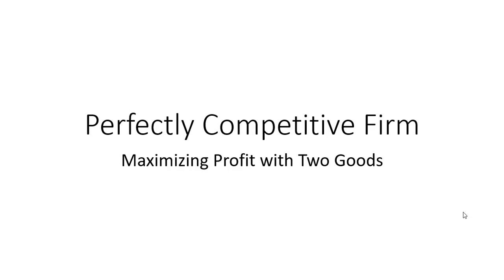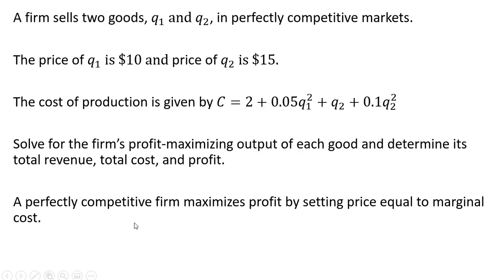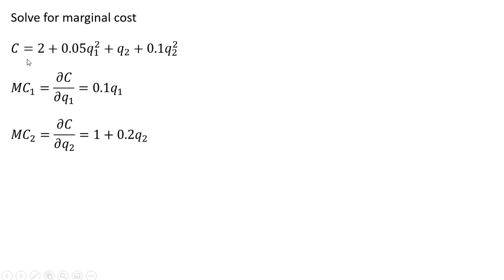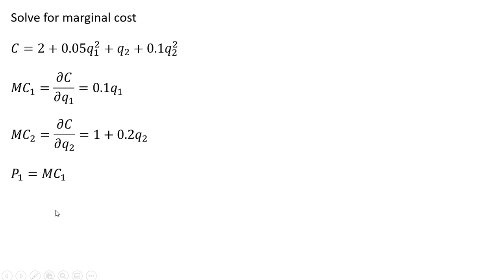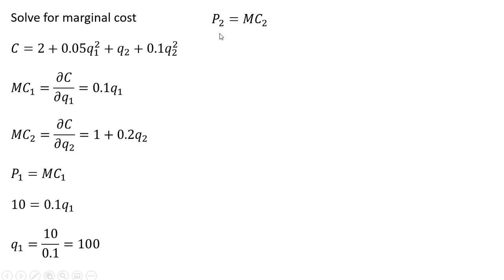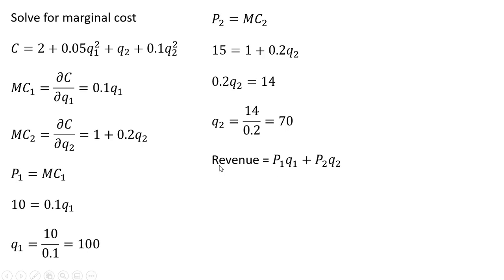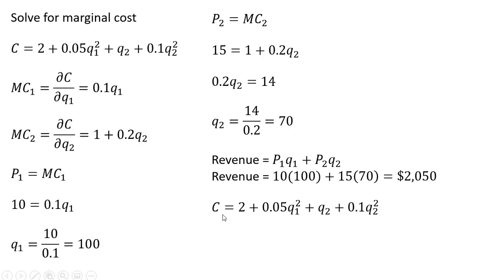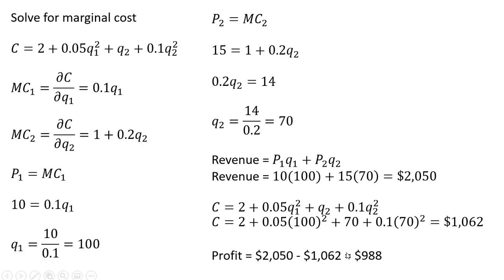Perfectly Competitive Firm: Maximizing Profit with Two Goods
How to maximize profit for a perfectly competitive firm that produces two goods.